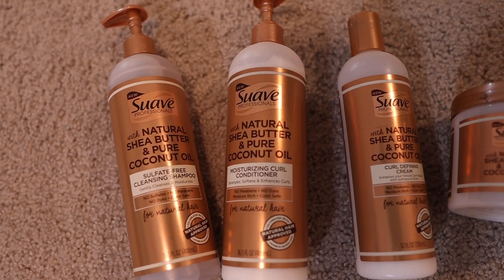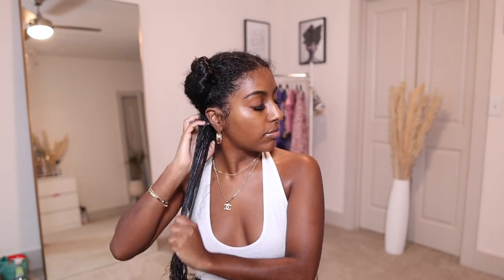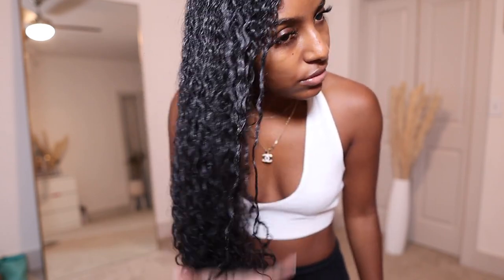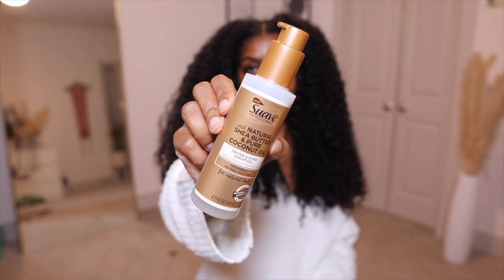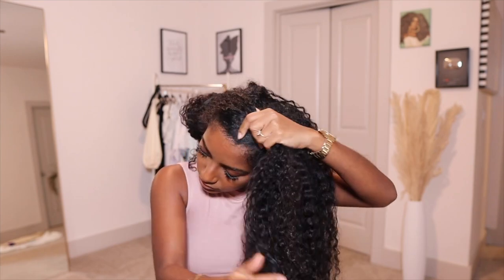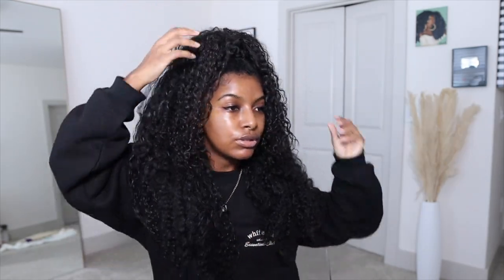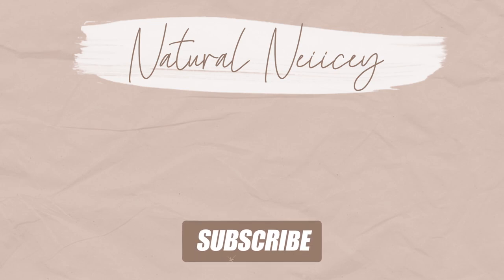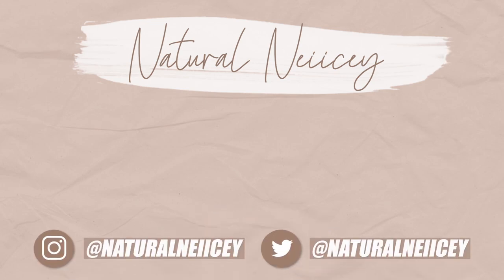A WEEK IN MY NATURAL HAIR ROUTINE! How I Wash, Style, Refresh & Maintain Everyday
Hey everyone! In this video I'm going to show you, A Week In My Hair Natural Routine! This time I'm showing you how my current wash n go routine and how I maintain it throughout the week using Suave For Natural Hair products. Give this video a thumbs up for more hair content!